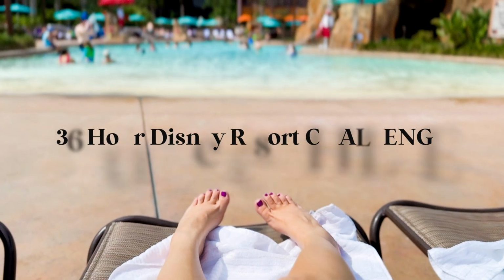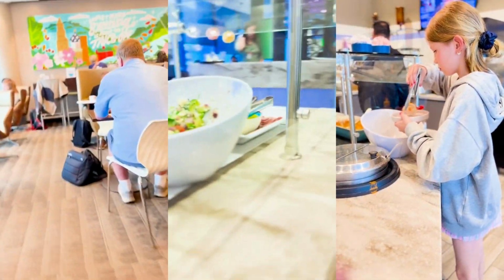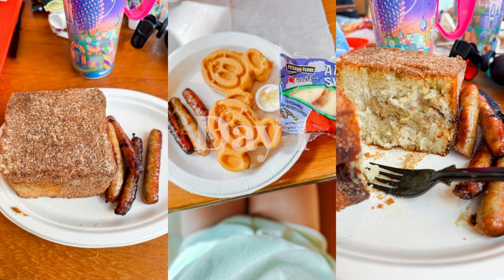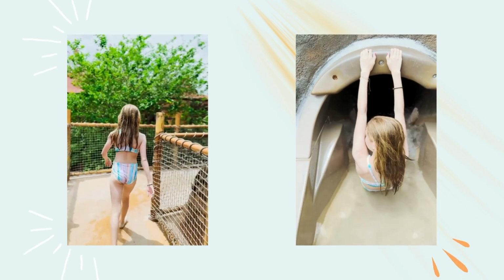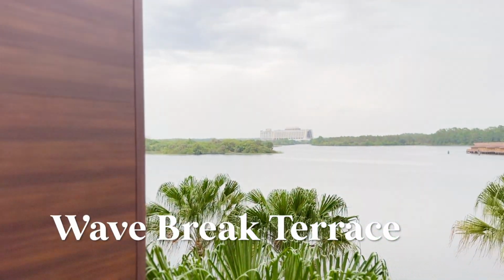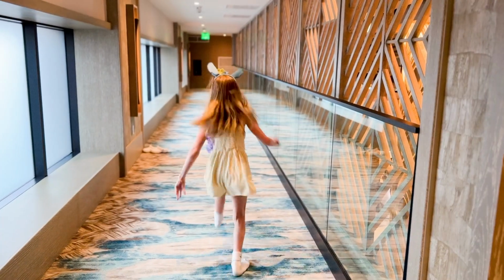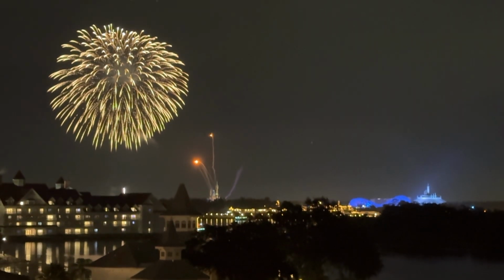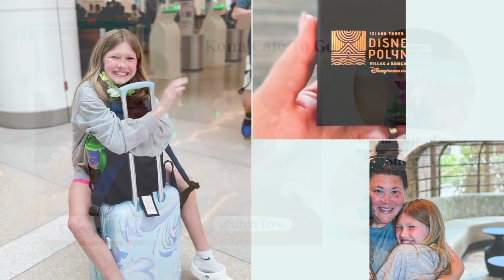Is Disney’s Island Tower Worth the Hype? 36 Hours of Luxury Family Fun | Disney Resort Reviews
Spend a quick weekend getaway with our family at The Island Tower at Disney's Polynesian Villas and Bungalows!

The Disney Polynesian Resort has been our favorite Disney hotels in Orlando Florida. There's plenty to do here with the amenities and activities, the pools, and the Polynesian resort Disney World restaurants.

We spent most of our time at the Lava Pool, eating our way around the resort, and exploring the new Island Tower. And yes, we were able to get reservations at the popular and hard-to-get Ohana restaurant!

Our Polynesian resort Disney World Deluxe Studio came with a theme park view and a Magic Kingdom fireworks view. The Moana room theming and decorations were stunning, and there were so many beautiful textures and details in the design.

We challenged ourselves to have a resort-only Disney trip, and it was the perfect way to spend a relaxing weekend in the Disney bubble without going to the Disney parks and rides.

More Disney vacation vlogs to come!